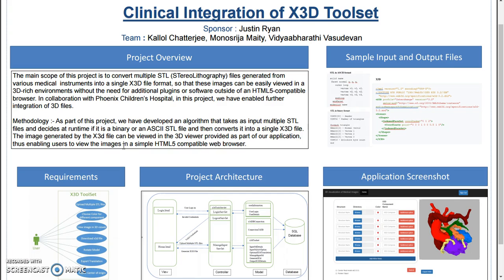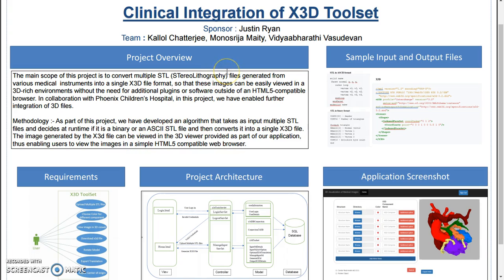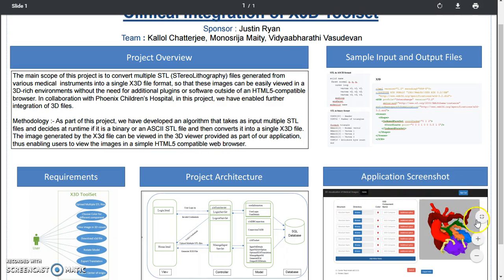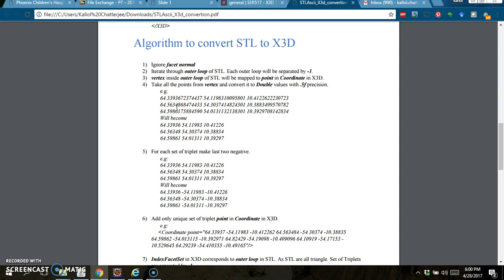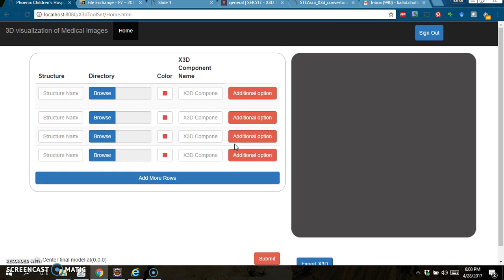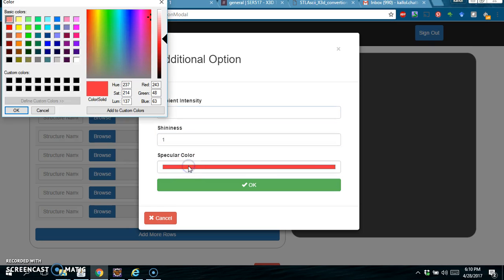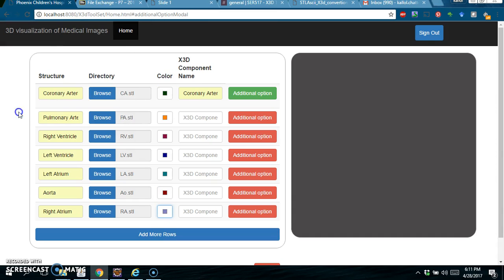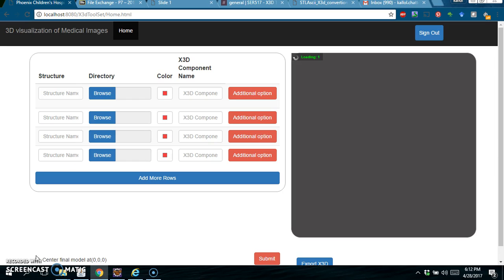SER518 Final Presentation by Team7